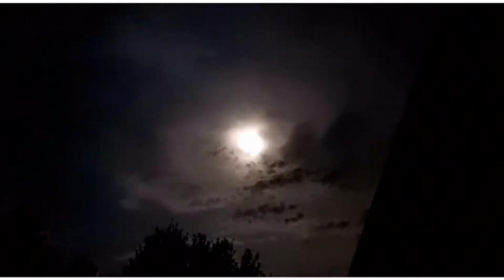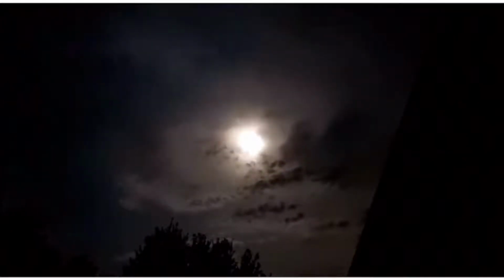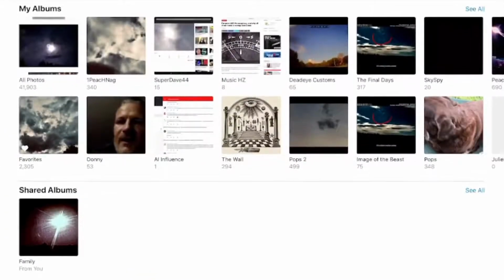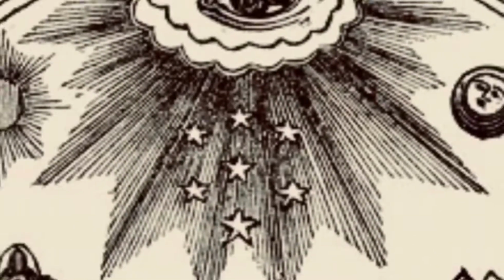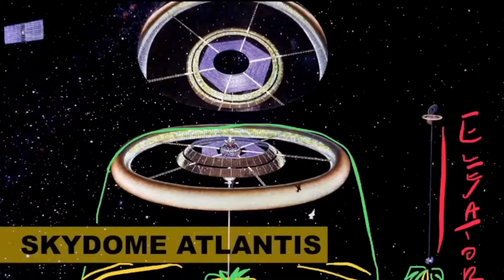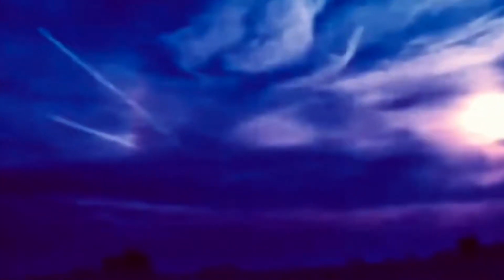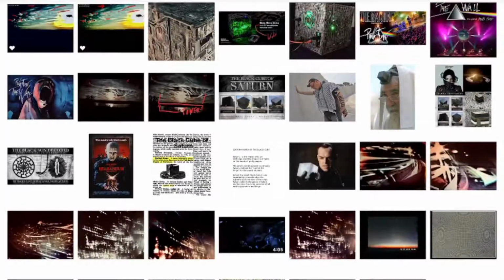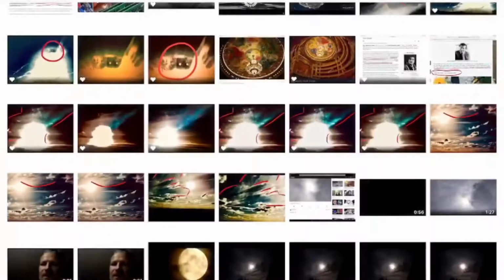Wahrheit was am Himmel in Wirklichkeit abgeht!"SKY DOME ATLANTIS"weLtweit wird in den Himmel geguckt